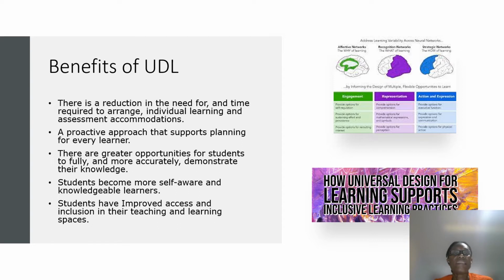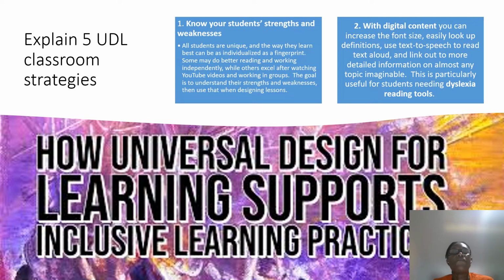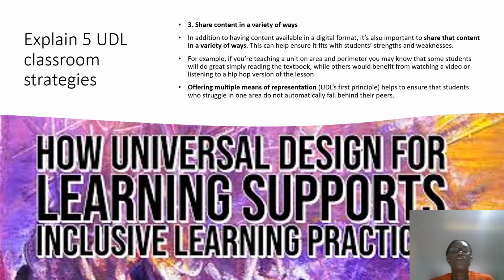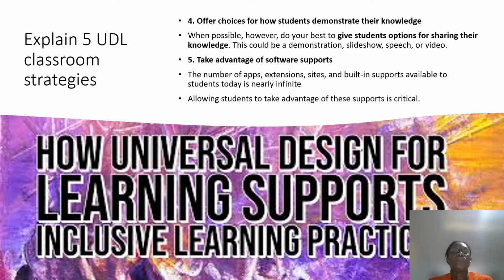UDL Video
Universal Design Learning Video explains the benefits of UDL and some strategies that can be used